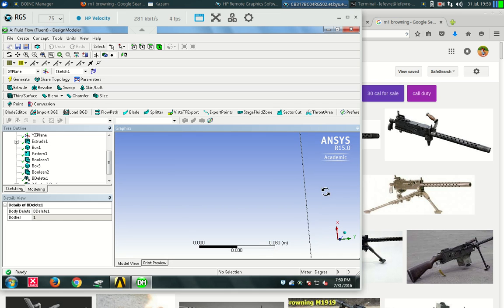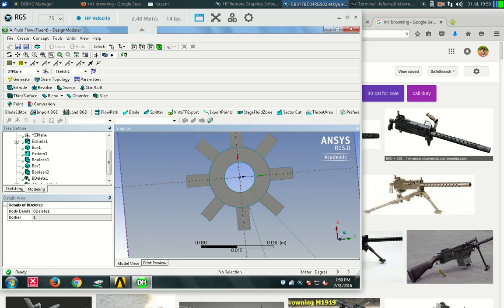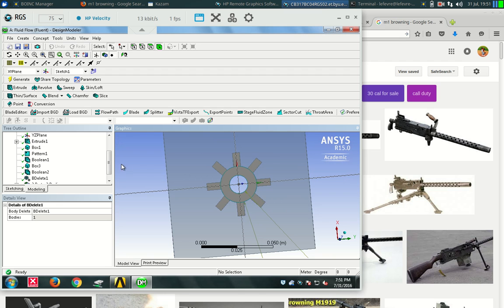Ansys 15 Fluent tutorial for 2D mixed free/forced convection (gun barrel)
A tutorial of a hypothetical gun barrel cross section. First we run it with very low inlet velocity, then we run it with higher inlet velocities to compare free convection only versus mixed free and forced convection.